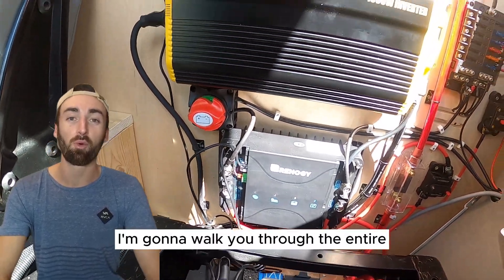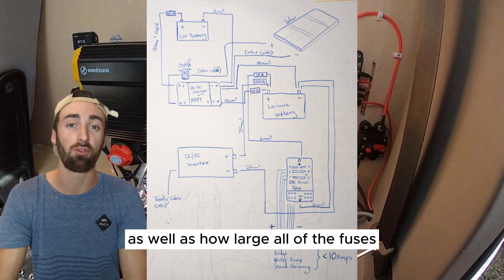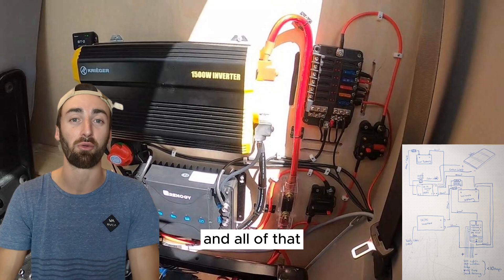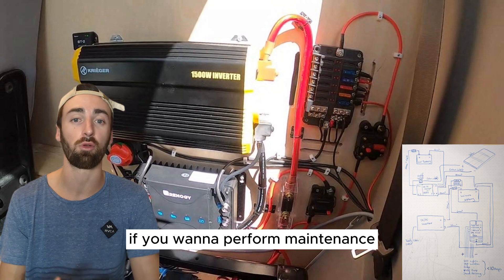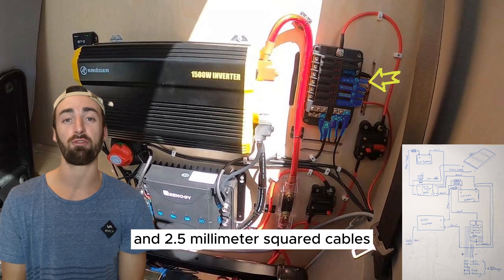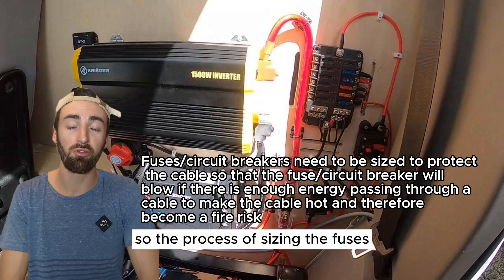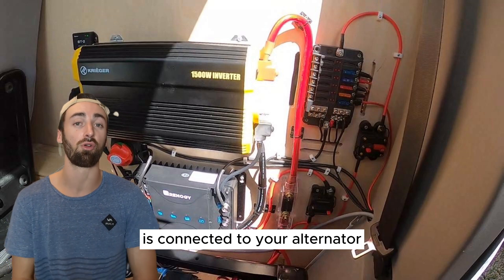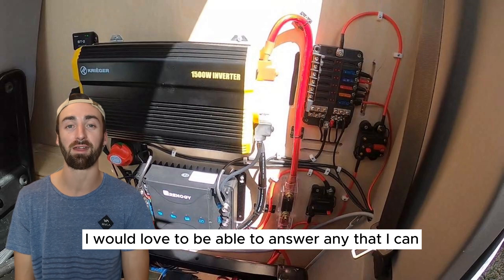Van Electrical System Detailed Explanation | VW T5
Full 12v electronics system walk through with detailed explanation of components, cables, and fuse sizes.

This system handled the everyday 12v requirements of van life with ease!
I can absolutely recommend it to anyone who's after a small van with all the bells and whistles.
What are your thoughts? I'd love to answer any questions you might have!
Cheers

👉1000W Inverter ((Updated to Renogy)

Other components used:
12V DC Fuse Box
Pure Copper Multicore Cables
Terminal & Inline Fuses
Circuit Breakers

This system ran the following:
42l Compressor Fridge
Maxxair Deluxe Roof Fan
Water Pump
Diesel Heater
USB charging ports
LED Downlights
AND a 220v plug mostly for charging laptops